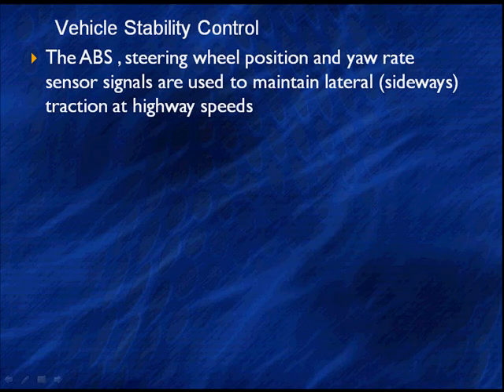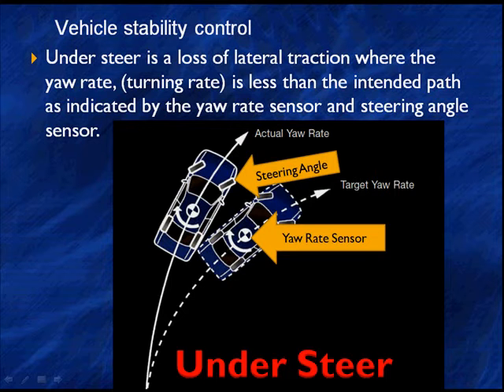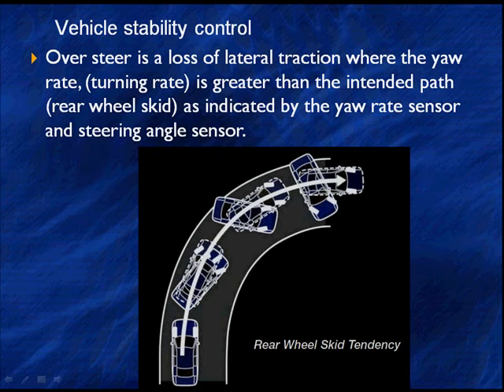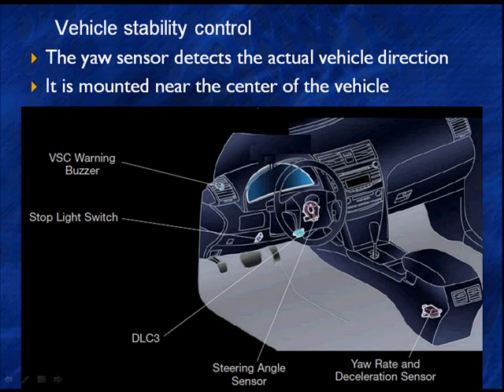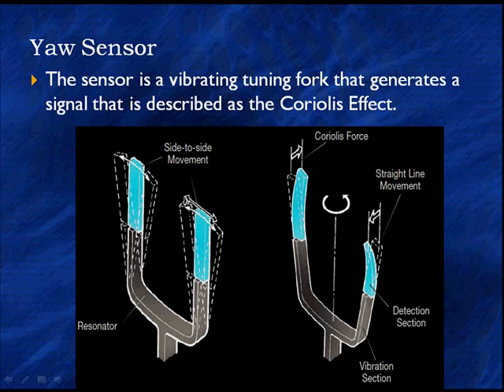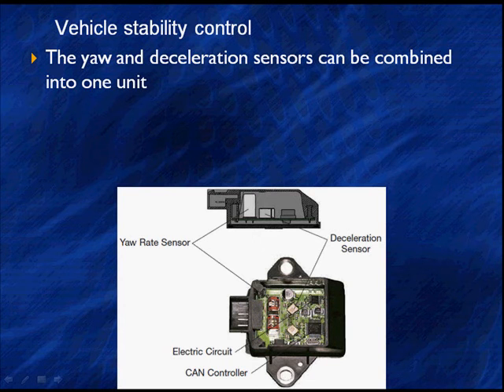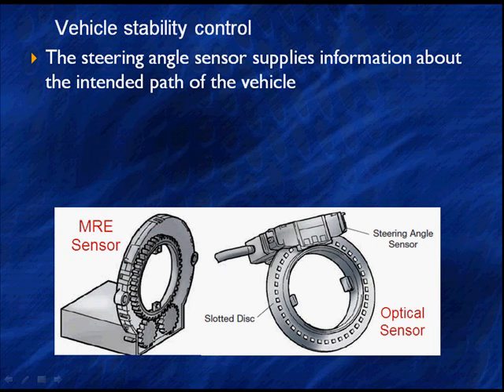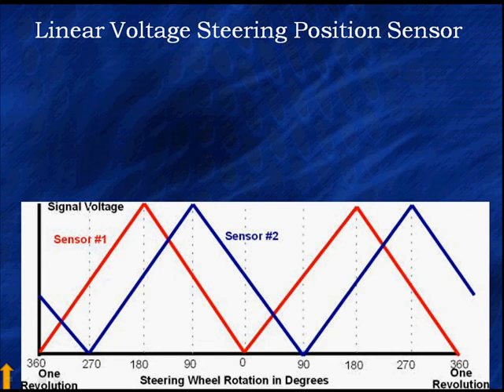10 Stability Control Sensors